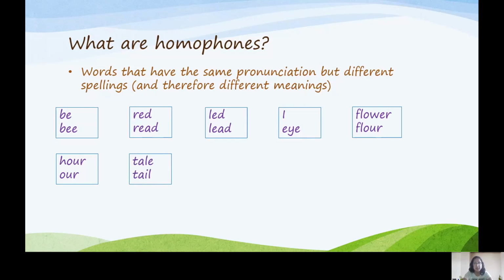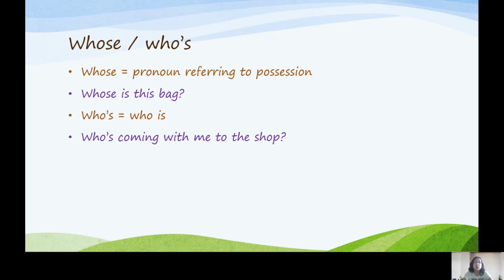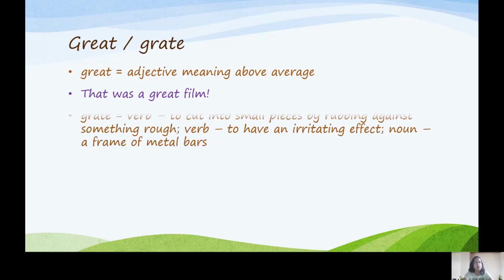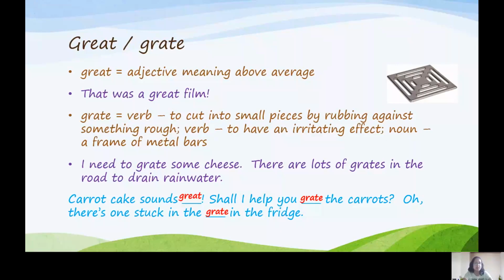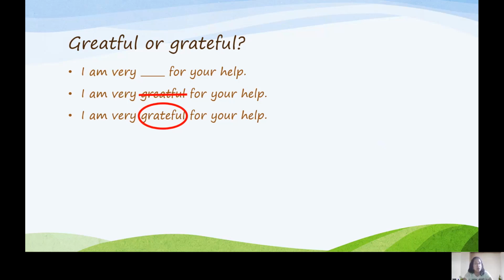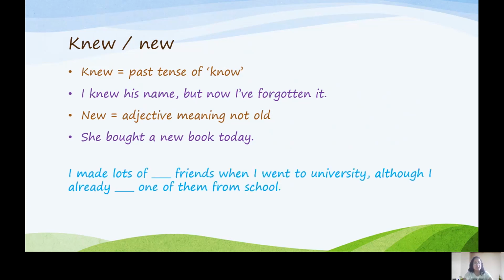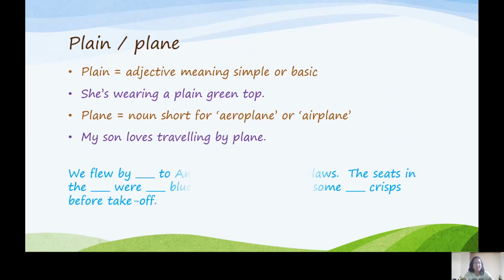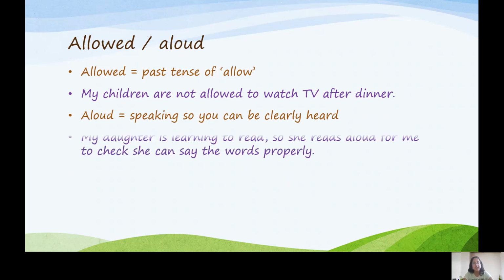Homophones: Common Problems 2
Homophones are words that have the same sound but different spelling, and there are some that are commonly confused in English, even by native speakers!  So this video clarifies the difference between some of the ones that learners, and some native speakers, often get mixed up.